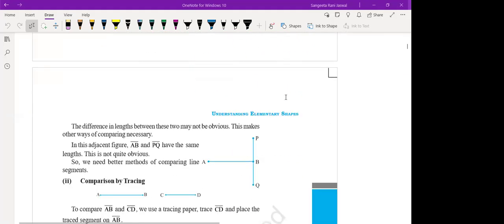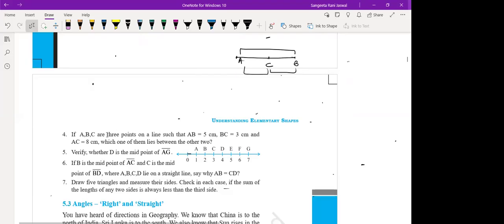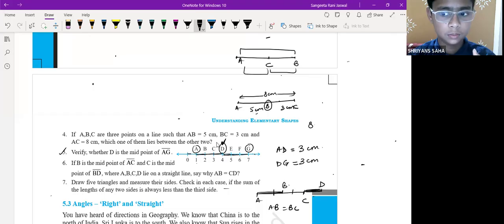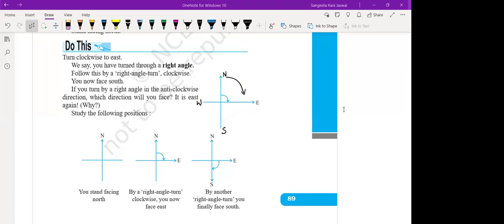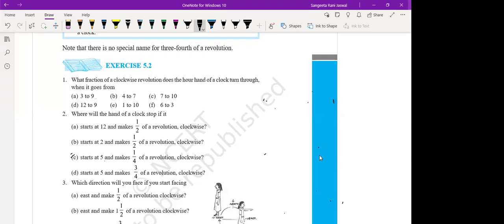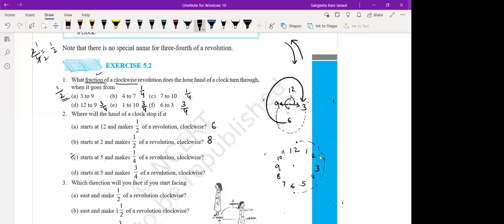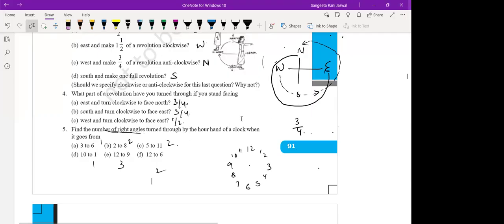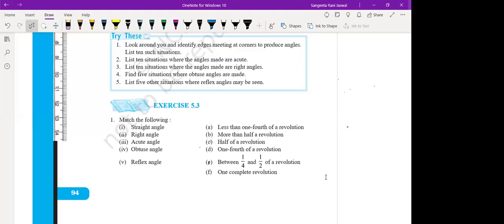grade 6 maths Understanding Elementary Shapes Revision 25 jan